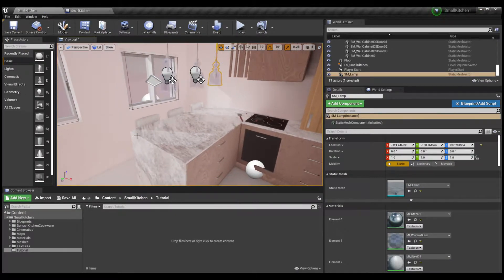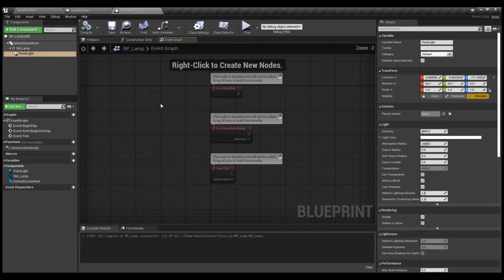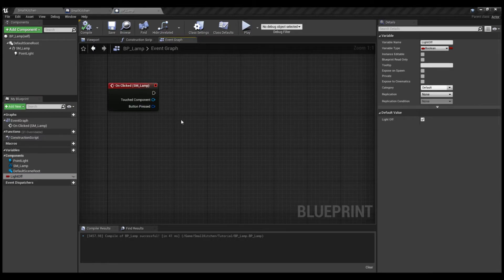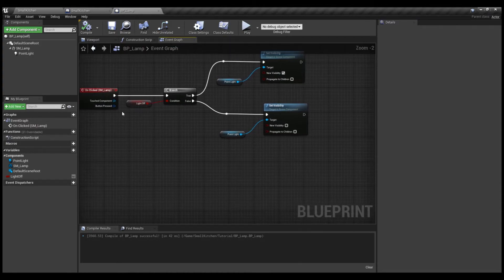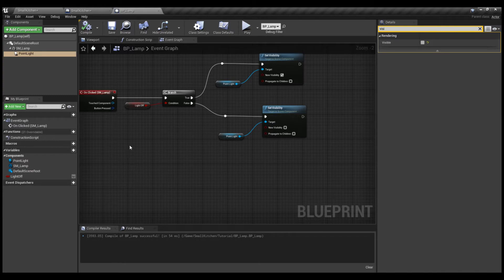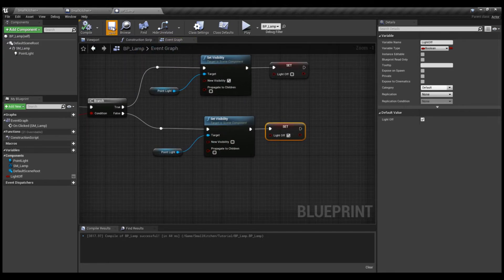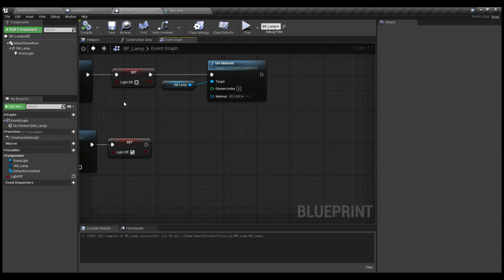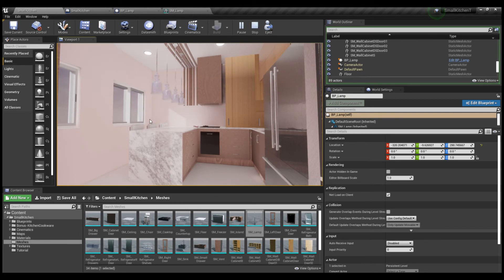UE4 Tutorial | Blueprints | Turn Lights On/Off w/On Clicked Event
*Tutorial compatible with the following Engine Versions: UE4 4.25 to 4.27, UE5
In this beginner tutorial, you will learn how to turn lights on/off using the On clicked event in the Actor blueprints as well as switching the actor's material to an  emmissive material whenever the lights are turned on.

In case you would like to jump to an specific part of the tutorial, below you will see

Timestamps
00:00 Intro
00:27 Coding in Level Blueprint-Enable On Clicked Events
02:12 Create Actor Blueprint Class
02:41 Adding components in actor blueprint
03:59 Event graph in actor blueprint - Coding turn on/off with On Clicked Event
06:33 First Play mode simulation
07:29 Setting variable in coding (actor blueprint) to inform the blueprint when light is on/off
09:03 Second Play mode simulation
09:45 Setting material switch between emissive and default material in coding of actor blueprint
11:13 Third Play mode simulation
11:52 Small Kitchen 3D Model Quick Overview

3D Model Featured in Tutorial (Archviz)
The product featured in this tutorial is the Small Kitchen 3D model. This asset is ready to be used in any desired UE4 project such as gaming, cinematics, marketing, production, architecture, or as an interior design prop.

Compatible Engine Versions: UE4 4.25 to 4.27, UE5

This 3D model product contains the following (features in UE4/UE5):
-36 unique meshes
-Textures 1024x1024 (albedo, specular, normal, displacement, ambient):
-3 types of materials & 23 material instances

More detailed information about the product can be found at the following

**NOTE: In case you do not have an account in CGtrader, 3D Export, Renderhub, Sketchfab, Artstation, Gumroad or Epic Games Marketplace, I accept payments on paypal.